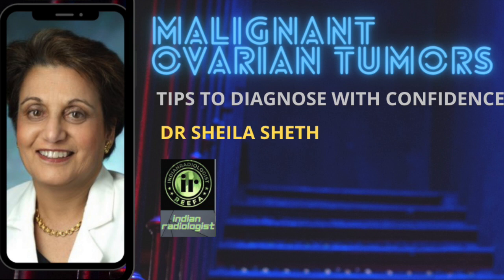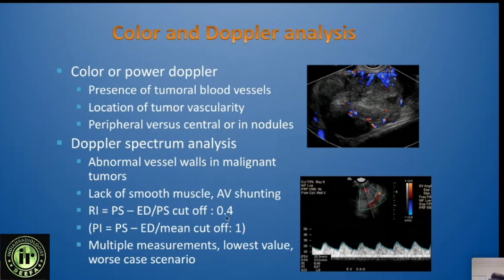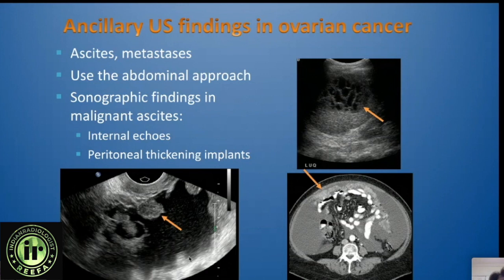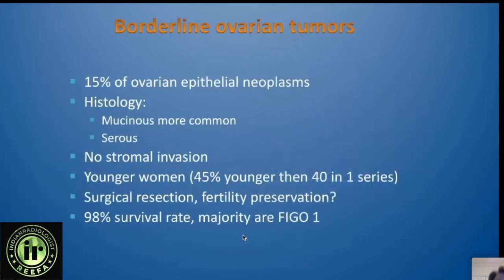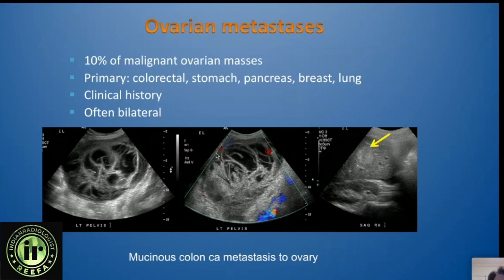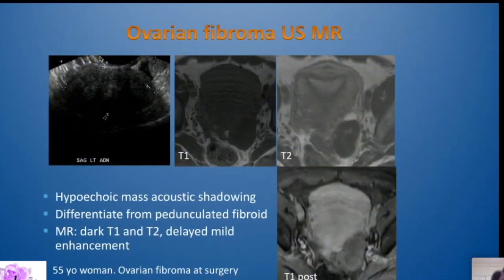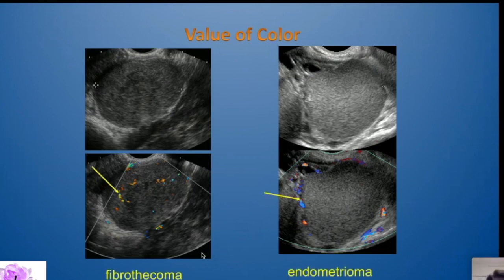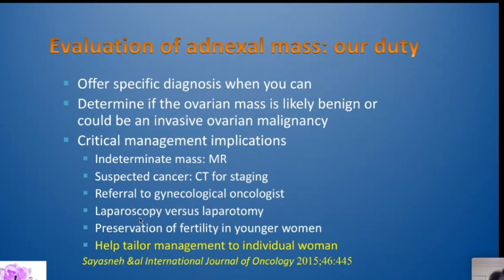SHEILA SHETH | MALIGNANT OVARIAN LESIONS - DIAGNOSE WITH CONFIDENCE | SONOBUZZ REWIND